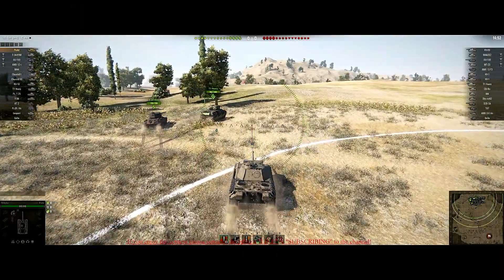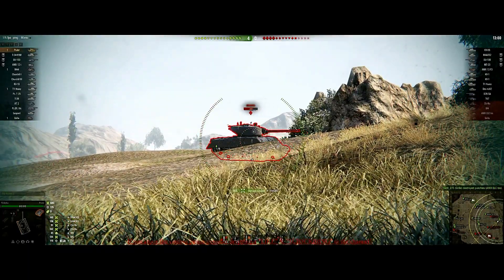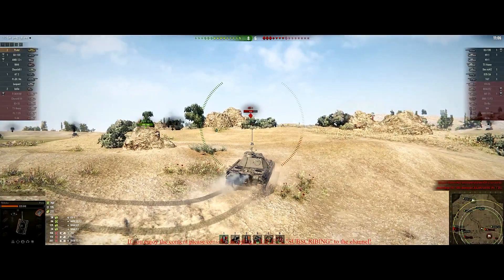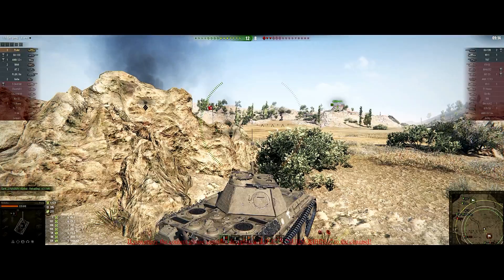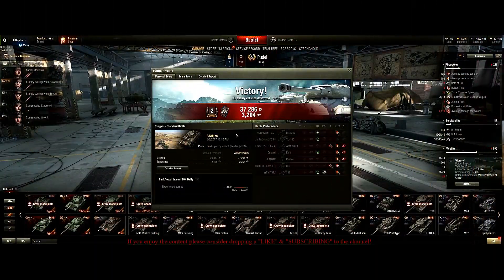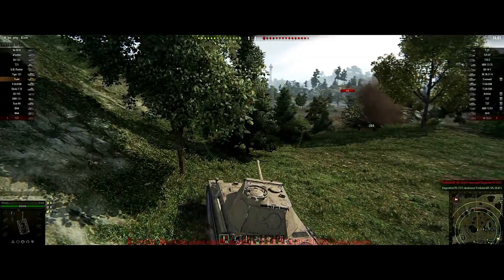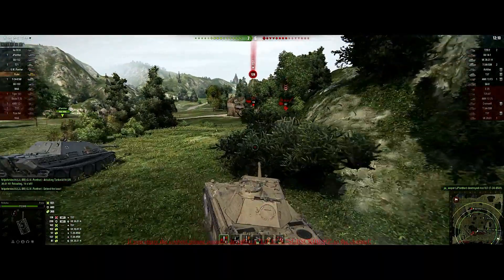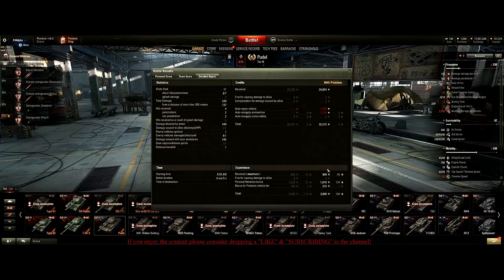World of Tanks || Pudel Review & Guide (PC)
The Polish Pudel is available for ((24hr)) on the NA server, Here is a players review and guide to see if the Pudel is right for you. Enjoy!!

Join me as I work my way up to 200 Subscribers!!!